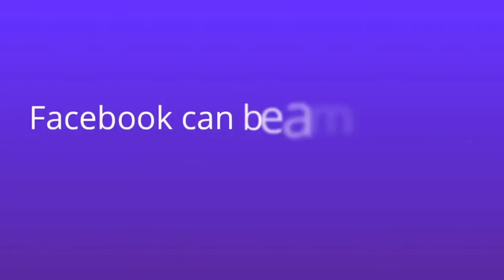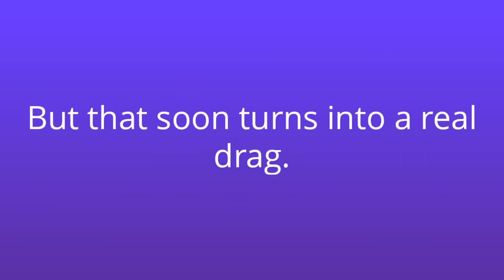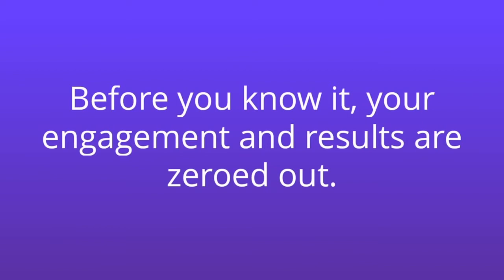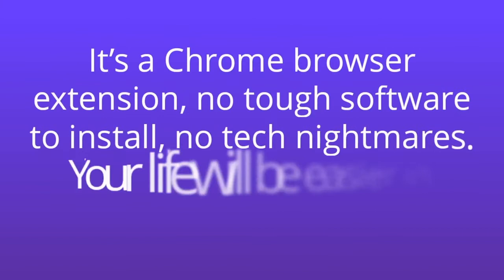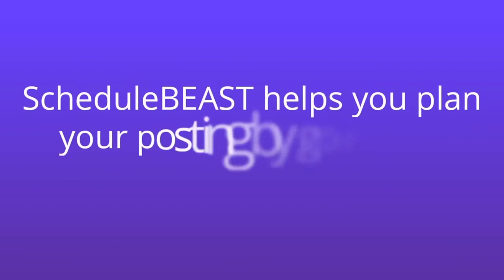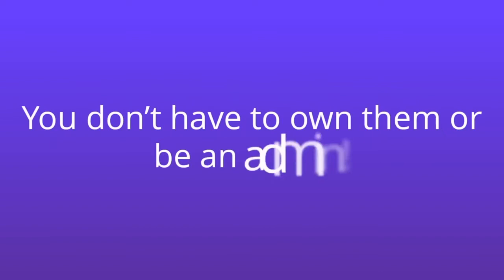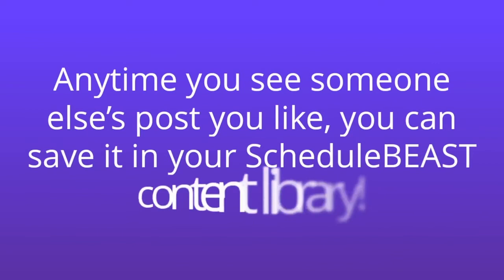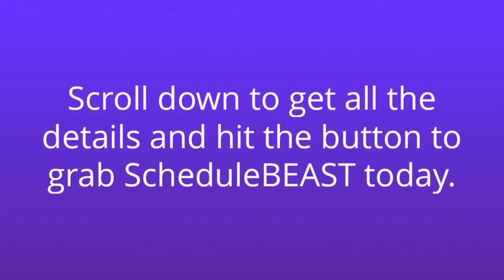Info on ScheduleBEAST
If You Are Interested In Rapid Commission Sites, Buy It

And If You Are Interested In Turbo Traffic, You Can Buy It

If You Want To Know More About The Coronavirus And Want To Know What To Do If You Have It, You Can Buy That

Save thousand of hours and thousand of dollars with this incredible pack of 9 million niche articles with full Private Label Rights

If you’re looking for a fairly automated way to build a brand online, you don’t have to look further than this

Facebook is a massive traffic monster. Use it to grow using this

Discover How To Cash In On This Huge Worldwide Problem, That You May Have Even Suffered With Yourself